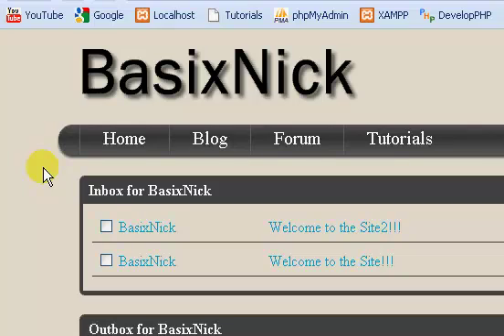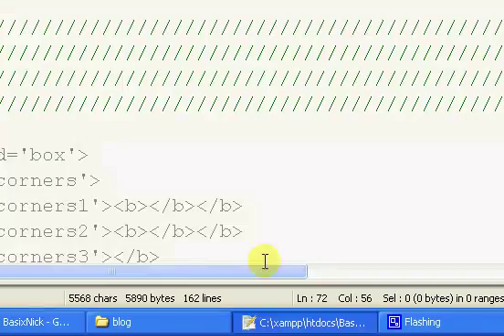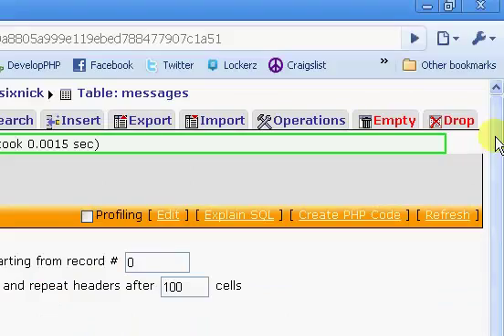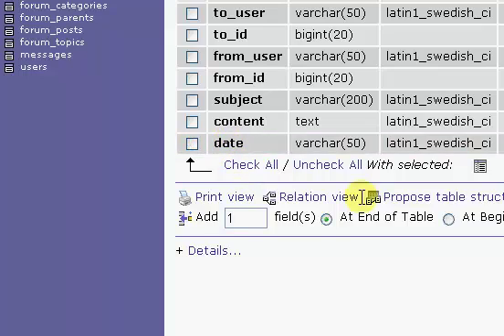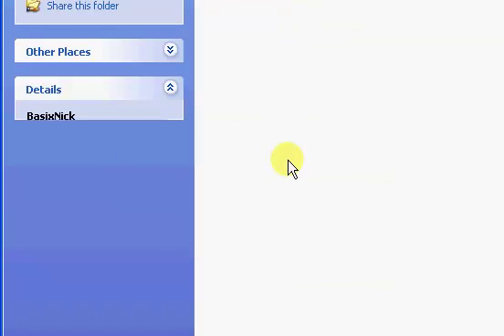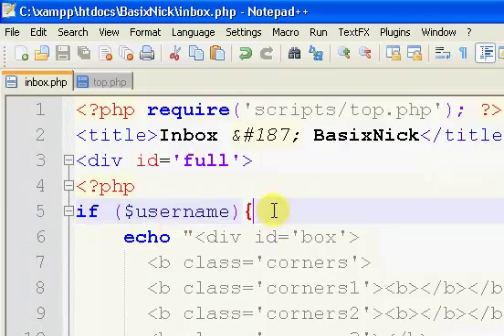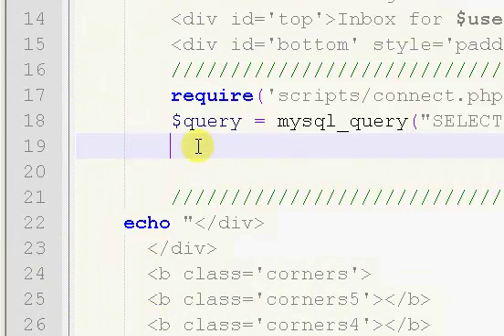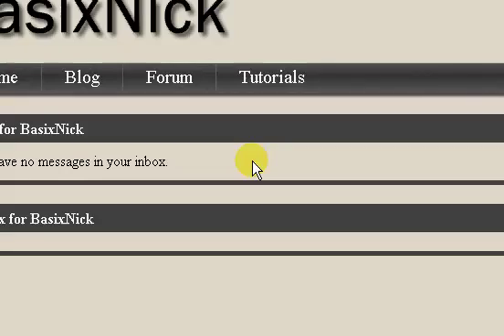PHP Tutorials // PM System (Part 1/15)